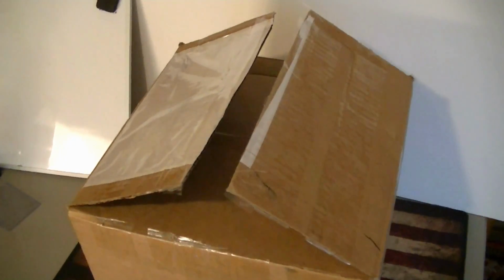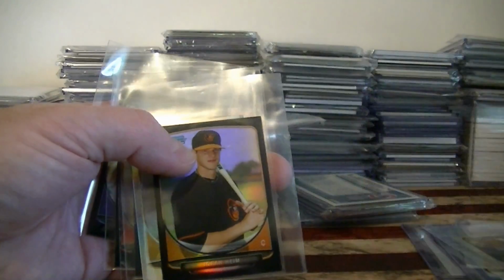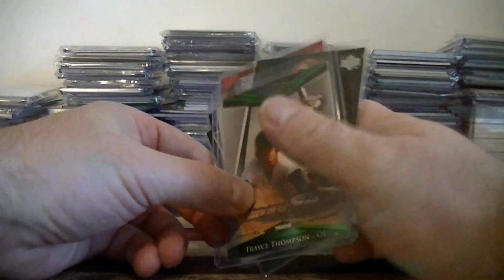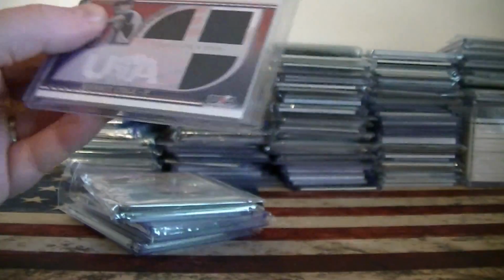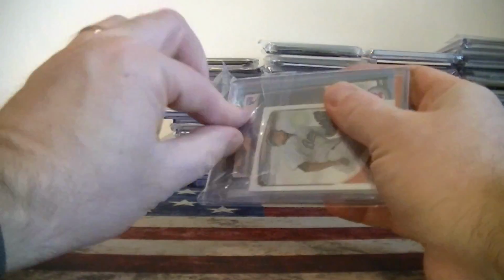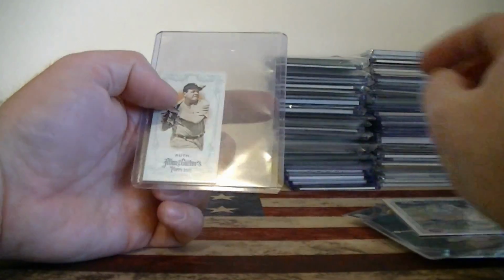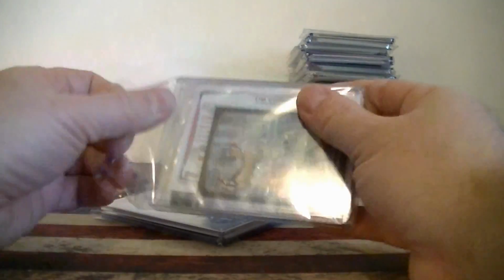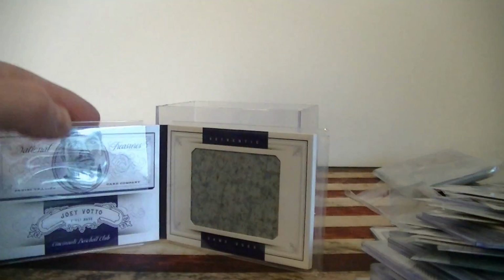Unboxing Baseball Trading Card Box / A whole bunch of cards